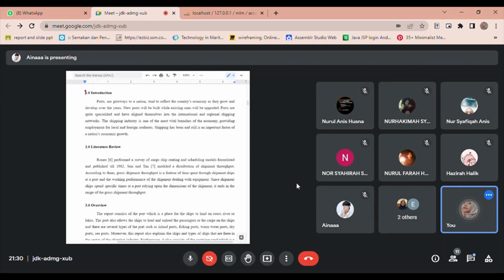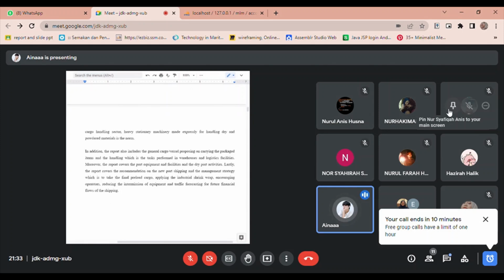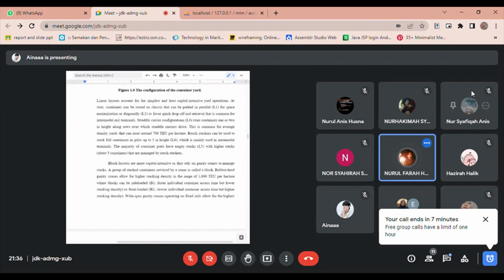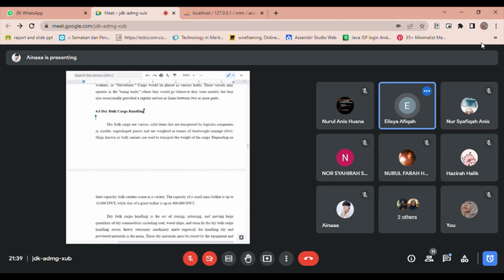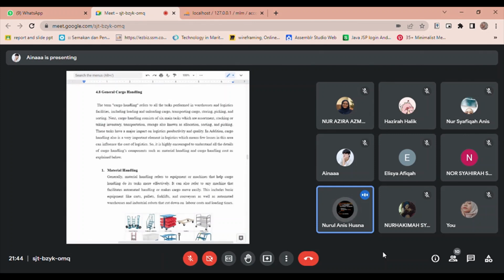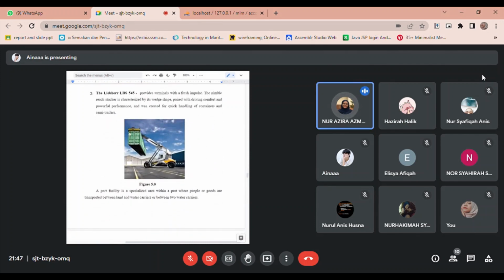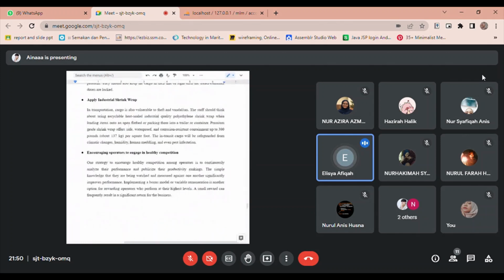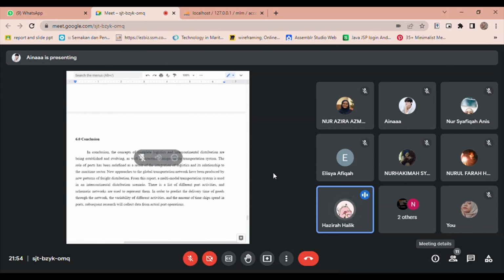Group 2 - MMM4204 {Shipping and Port Management }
This video is a presenting video of our group assignment